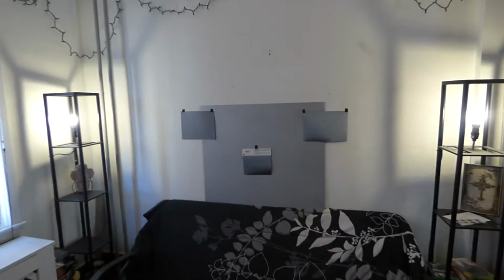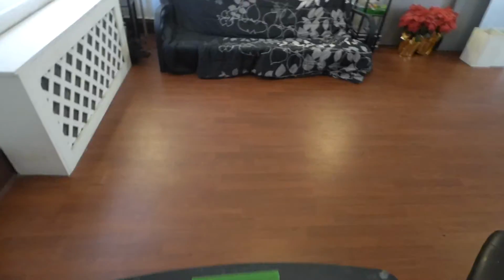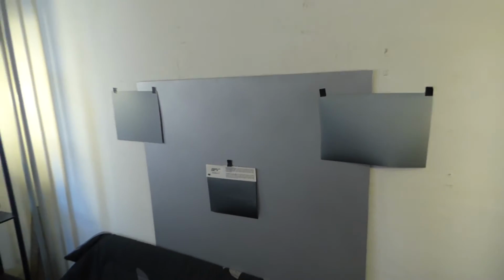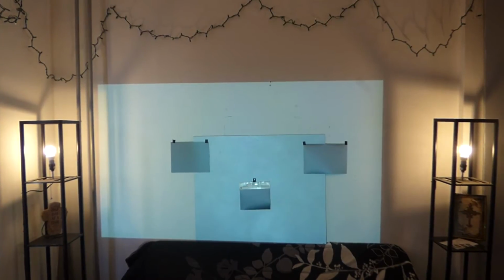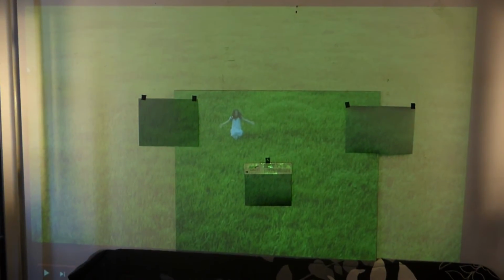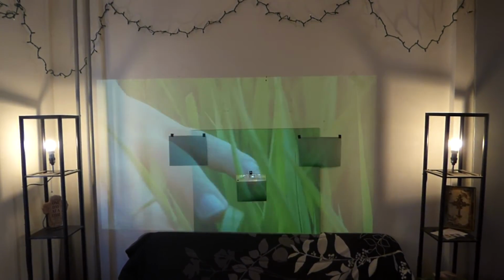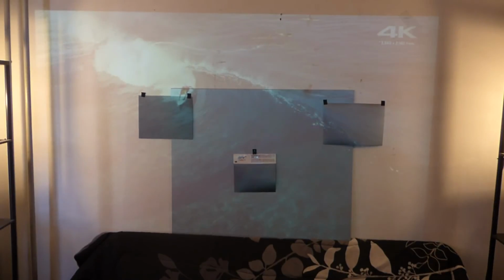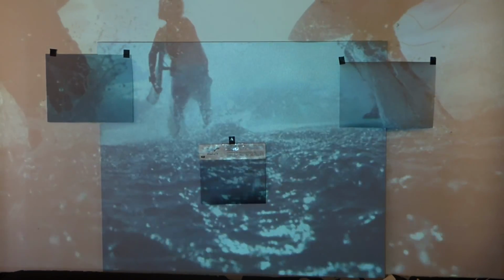GET THE MOST FROM YOUR PROJECTOR CHECKOUT FUSION SILVER CRYSTAL VISION COMING SOON!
FUSION SILVER CRYSTAL VISION info sheet:
NAME: FUSION SILVER CRYSTAL VISION  projection screens & blackout cloth kits

Screen color: Silver

Lumens required: 300 lumens and up
3D: yes

Projector types: LASER, DLP, LED, LCD,
Viewing angle: 190
 Compatible with 720i, 720p, 1080i, 1080p, 4k,
Resolution compatibility: SVGA, XGA, WXGA, WUXGA,

The next level for your gaming, movies and more
Brilliant and bright ULTRA 4K colors
Perfect snow whites and deep rich dark contrast levels.

NEW UPDATES!
Coming soon 01/03/17

FUSION SILVER CRYSTAL VISION 120" 16:9 Aluminum fixed frame projection screen kit price $1,382
FUSION SILVER CRYSTAL VISION 150" 16:9 Aluminum fixed frame projection screen kit price $1,632
FUSION SILVER CRYSTAL VISION 80" - 150"  2.39:1 projection screen blackout cloth price $476

FUSION SILVER CRYSTAL VISION 8 x 10 backyard cinema projection screen with stand price $1,476
FUSION SILVER CRYSTAL VISION 92" 16:9 ALUMINUM FIXED FRAME PROJECTION SCREEN KIT PRICE $672
FUSION SILVER CRYSTAL VISION 100" 16:9 Aluminum fixed frame projection screen kit price $996
 FUSION SILVER CRYSTAL VISION 100" 16:9 white housing fully remote control motorized projection screen price $762

FUSION SILVER CRYSTAL VISION 120" 16:9 Black housing fully remote control motorized projection screen price $1,326 sold out!

NEW FUSION SILVER CRYSTAL VISION  will also be available in a jet black high contrast screen color!